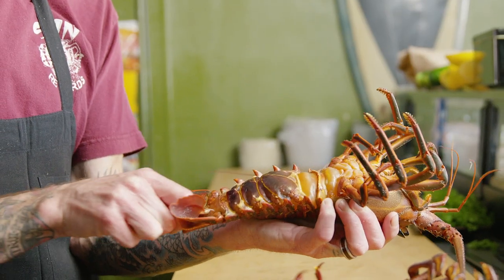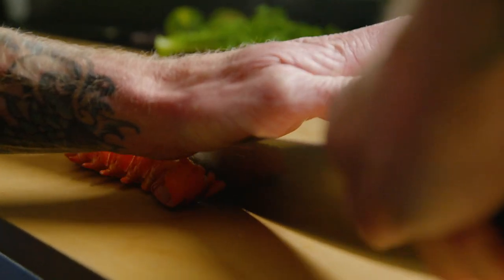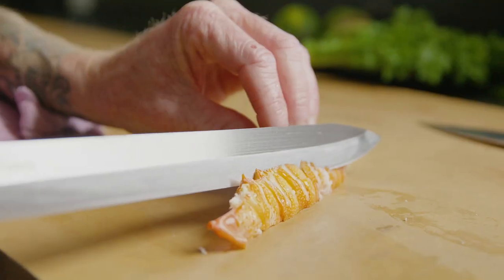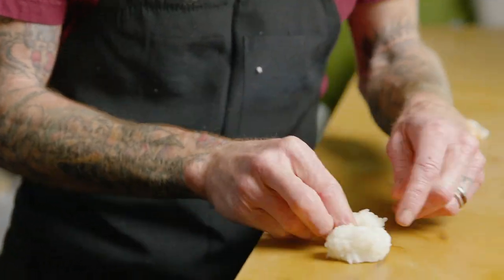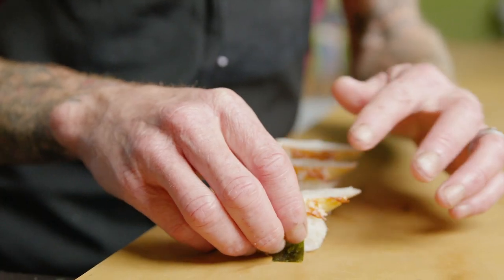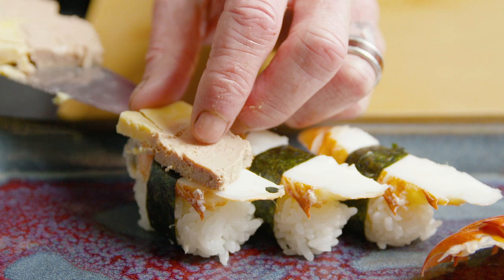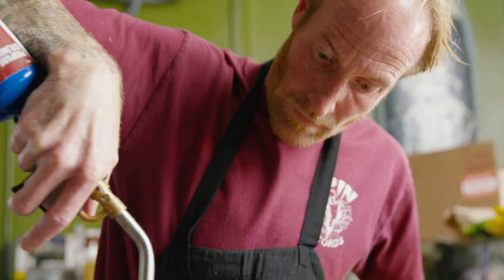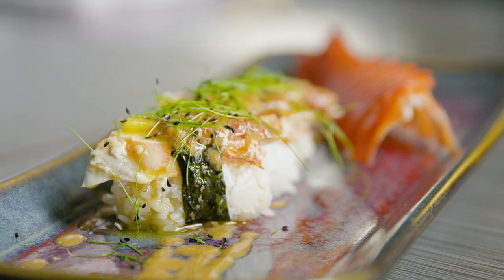Foie and Lobster Nigiri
Watch how to make lobster and foie gras nigiri by Chef Davin Waite from The Wrench and Rodent in San Diego, CA.